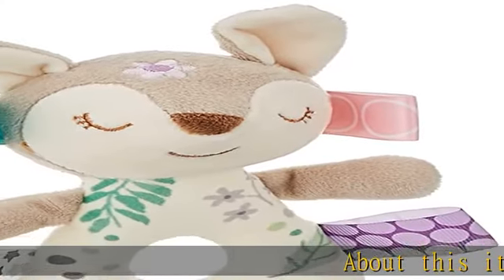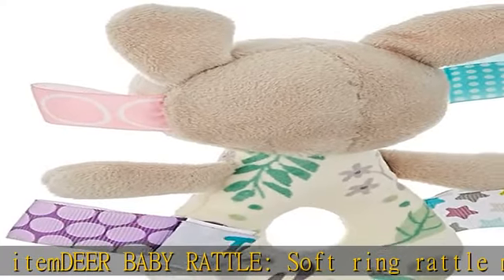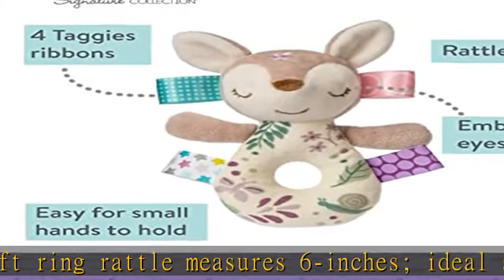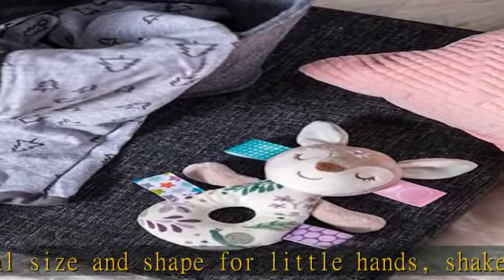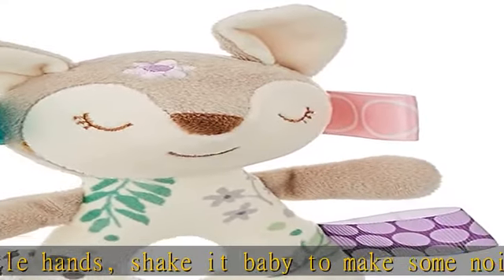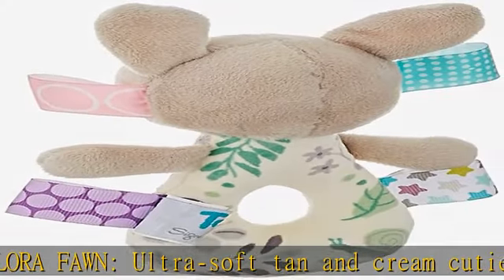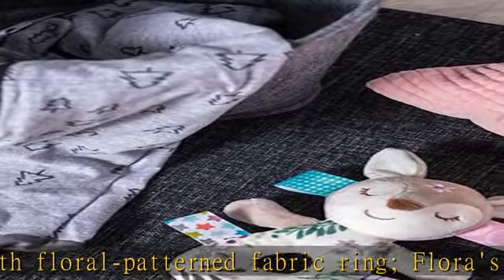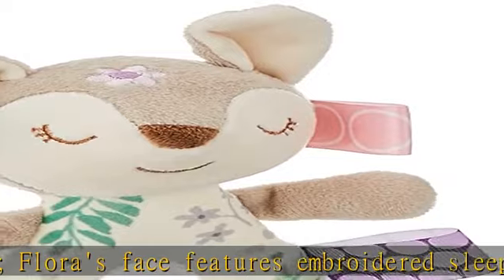Taggies Embroidered Soft Ring Rattle, Flora Fawn